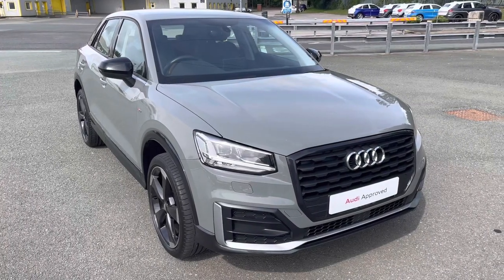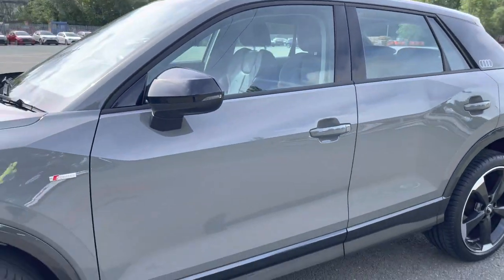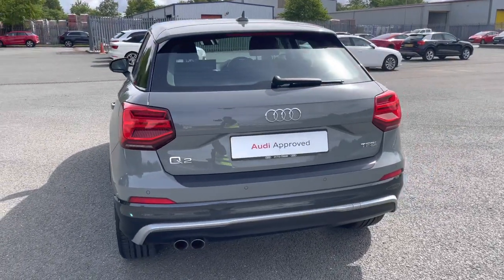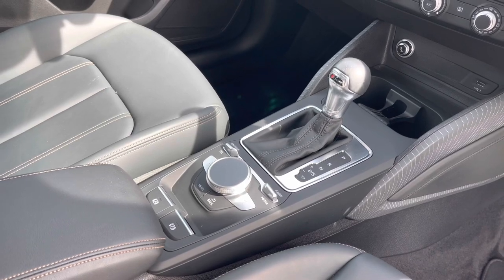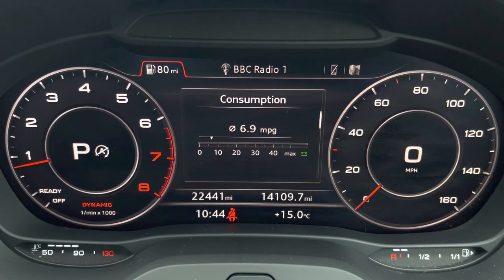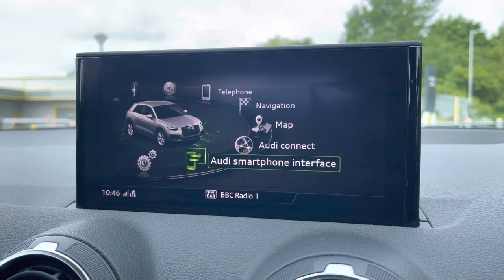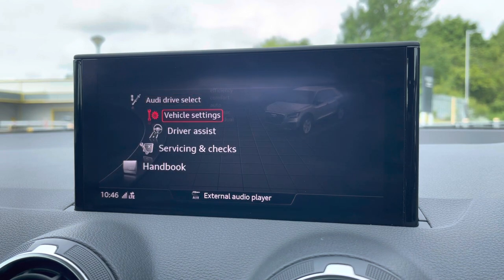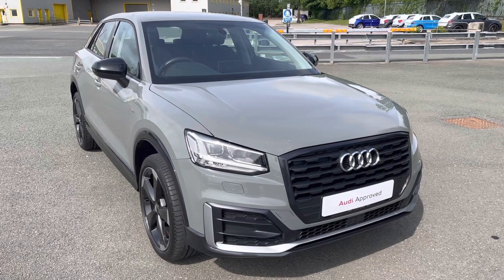Approved Used Audi Q2 Edition 1 1.4 TFSI 150 PS S tronic | Preston Audi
Just into our stock, this Approved Used Audi Q2 Edition 1 1.4 TFSI 150 PS S tronic in Quantum Grey, is now available for sale from Preston Audi.

KK18VSE
22,441 miles
Petrol
Automatic

Features include:
Optional 12.3" Virtual Cockpit
Optional Technology Package
Optional Phone Box with Wireless Charging
Optional Flat-Bottomed Steering Wheel

0:00 - Intro
0:23- Exterior Tour
1:05- Rear Seats Tour
1:51- Boot Tour
2:19- Interior Tour
6:00- How To Get In Touch